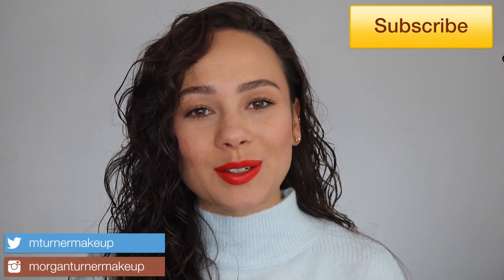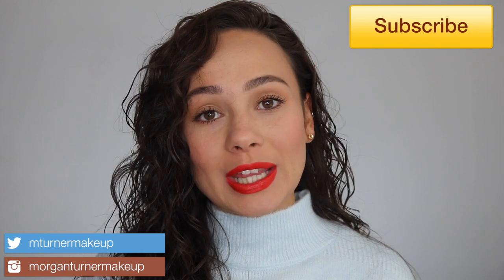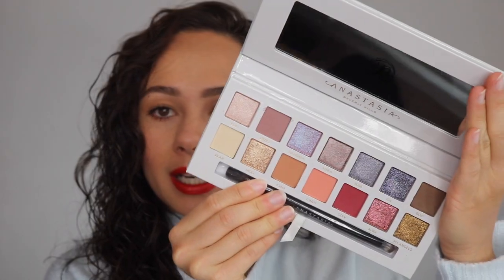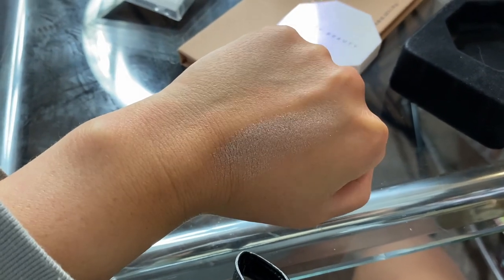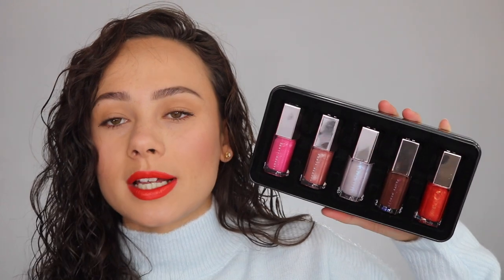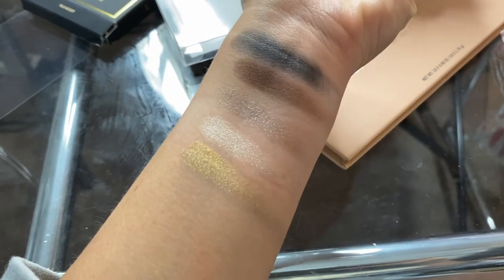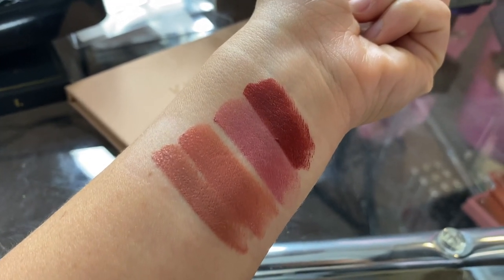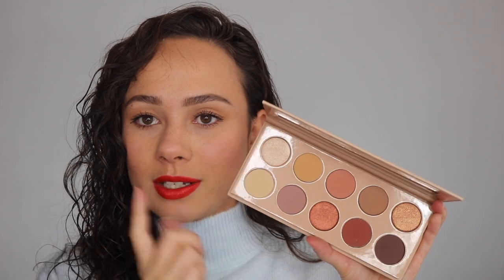ANOTHER HUGE SEPHORA & ULTA 🎄 HOLIDAY MAKEUP HAUL🎄 again 🤩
Yayy!! Time for another holiday makeup haul!! Some new, good stuff has released, and this is what I picked up!

Products Mentioned:
Tarte Finger Foil Eye & Cheek Palette
Lancome Le Monochromatique "Eclat"
Viseart Dark Edit Palette
Huda Nude Obsession Palettes
ABH Carli Bybel Palette
Fenty Mini Gloss & Highlighter Set
Fenty Glossy Posse Set
Dior Happy 2020 Eyeshadow Palettes
Bite Amuse Bouche Lipstick Set
KKW Classic Blossom Eyeshadow Palette
KKW Classic Eyeshadow Palette
KKW Lipstick & Gloss Trio
KKW Nude Lipliners
Lorac X Rachel Zoe Golden Eyes Palette